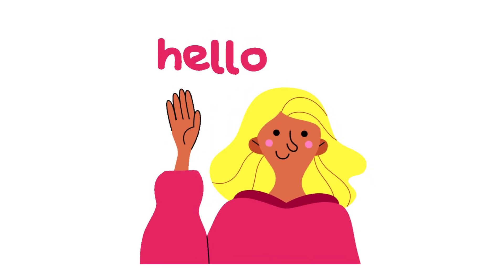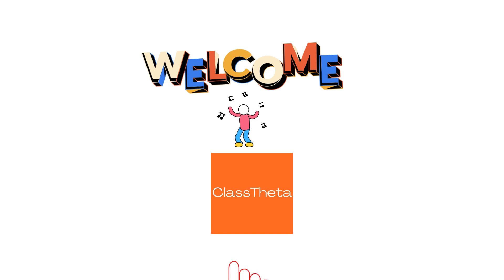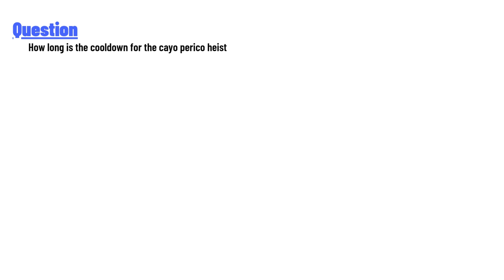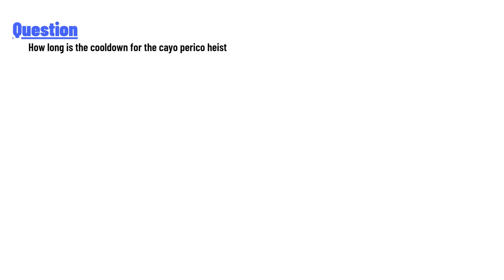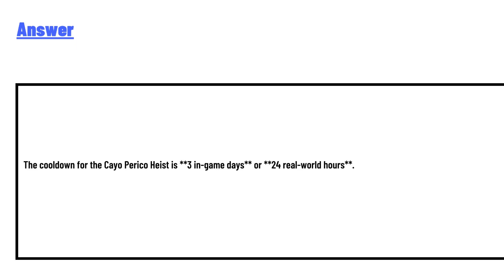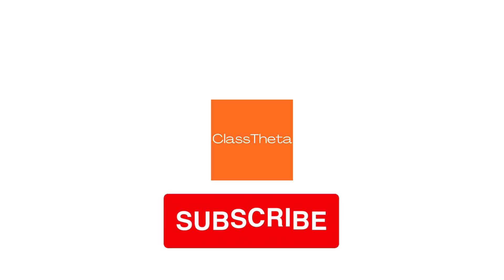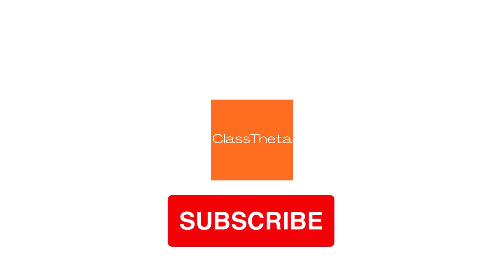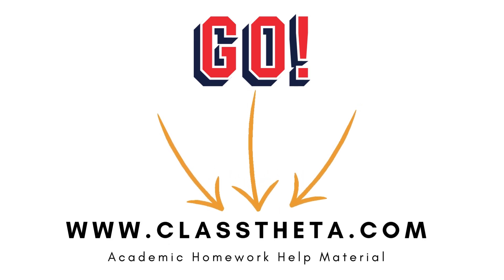How long is the cooldown for the cayo perico heist